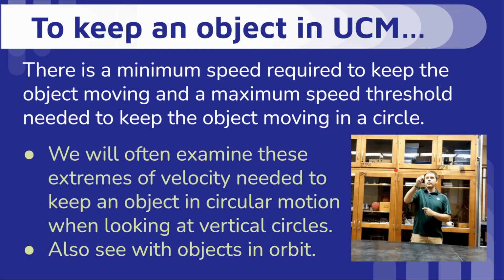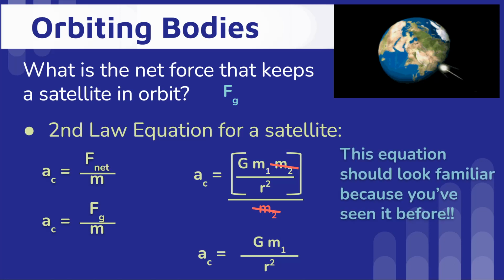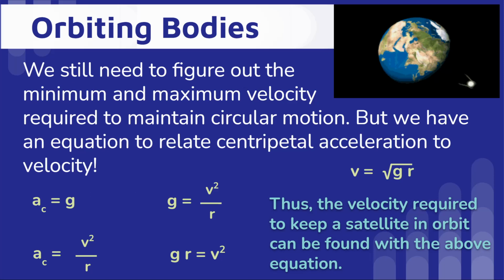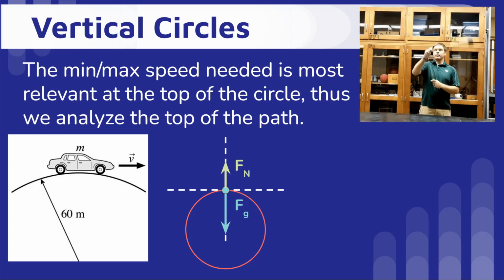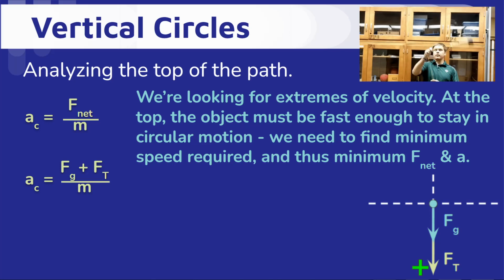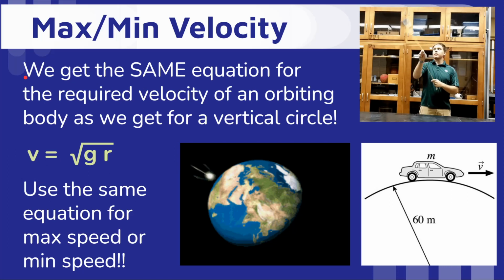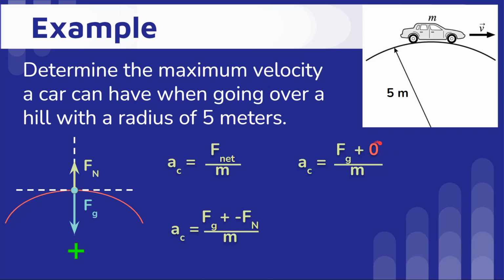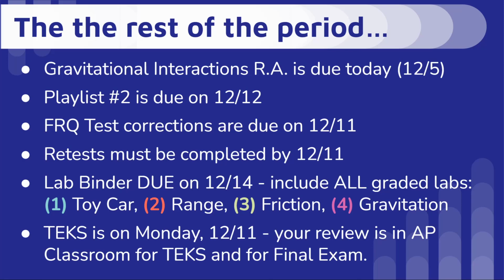23-12-5 - Min or Max Velocity